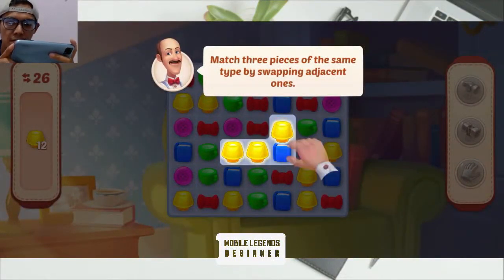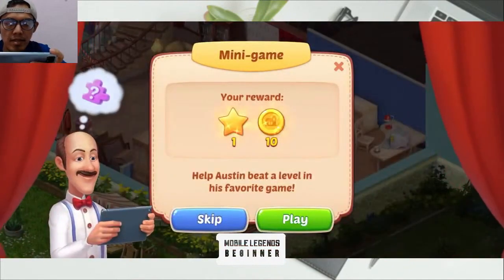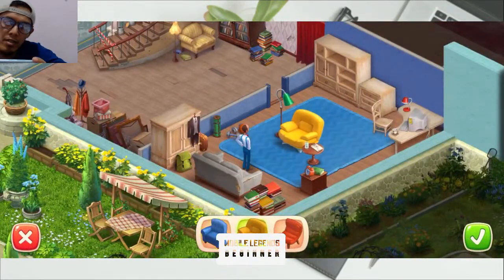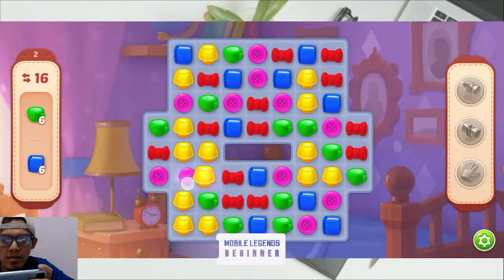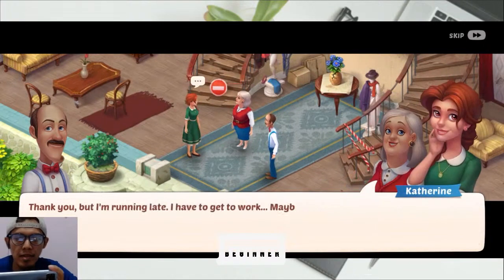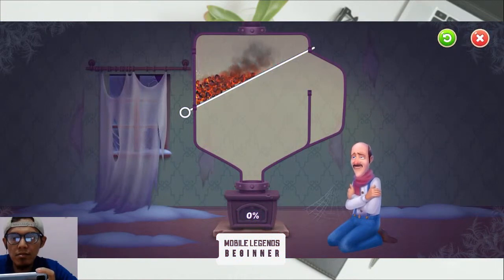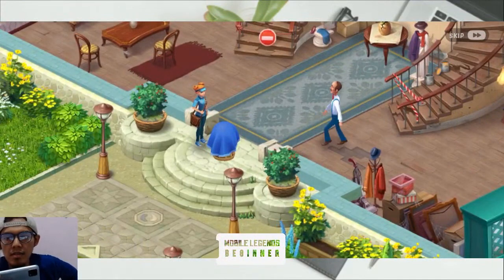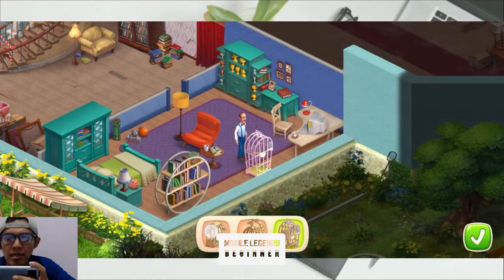Homescapes Gameplay First Time Playing